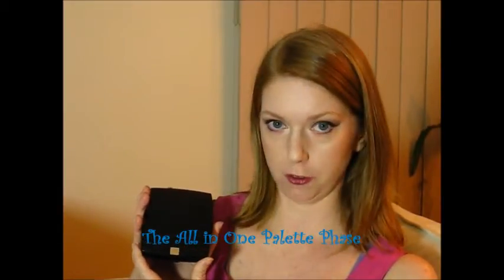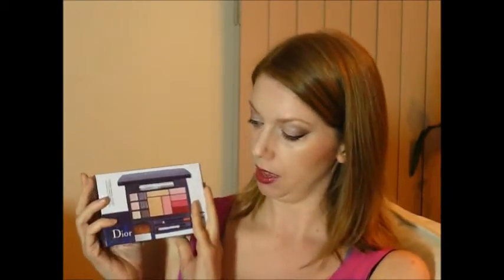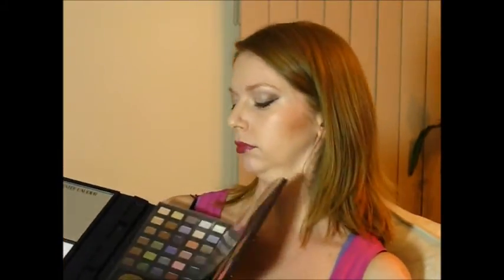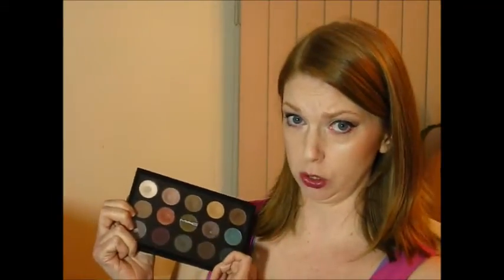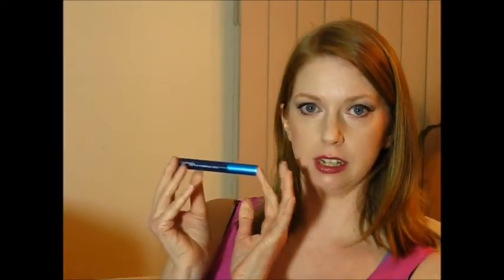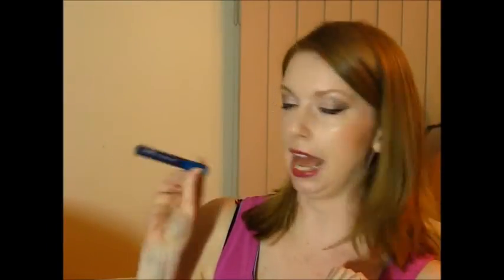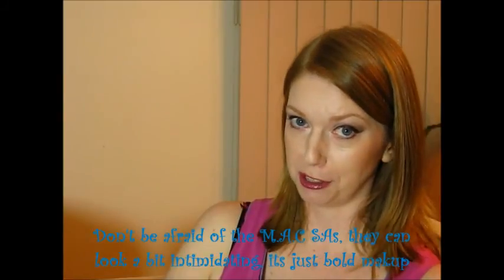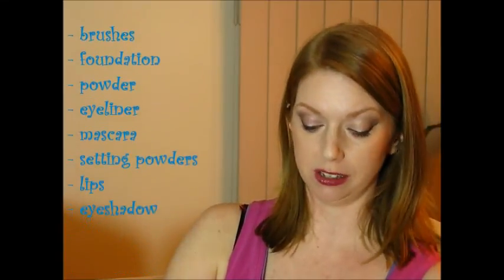Getting Started with M.A.C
So you  have seen the light and want to start using M.A.C? Take a journey with me through mistakes of makeup past whilst I went from Crap to M.A.C!